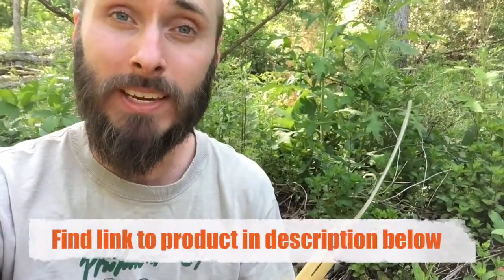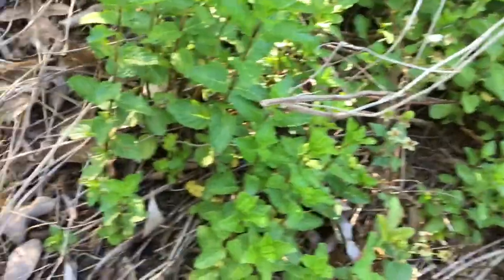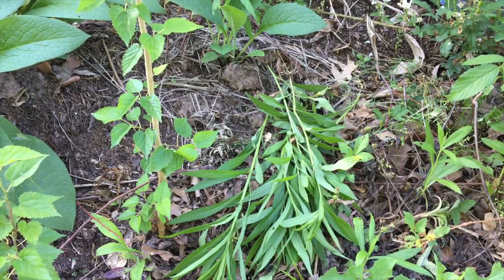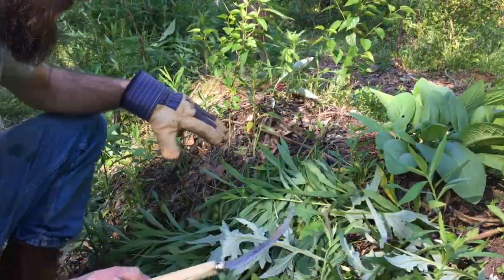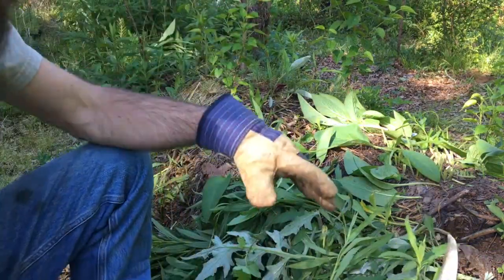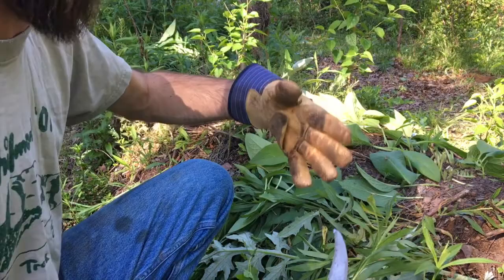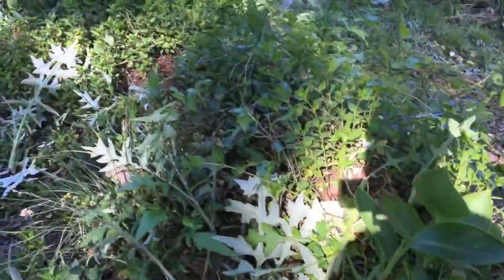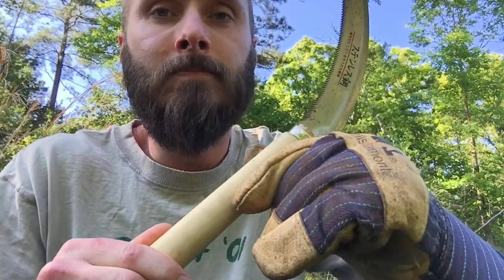I Tried a Grass Sickle on Our Homestead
In this video I tried a grass sickle on our homestead! I'm reviewing the Growtech KNK-HTS1200 Grass Sickle, or Rice Knife as some call it.

If you're wanting to use this rice knife / Grass sickle for a business, I'd say step up to something better. But for the average homesteader or permaculture enthusiast, this is all you need.

This tool is how I outrank much larger channels!

Category